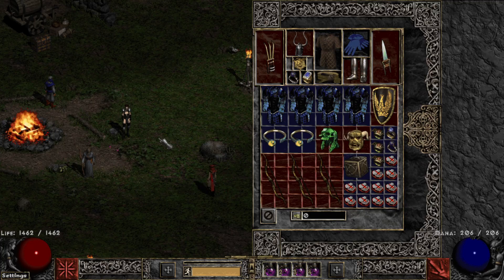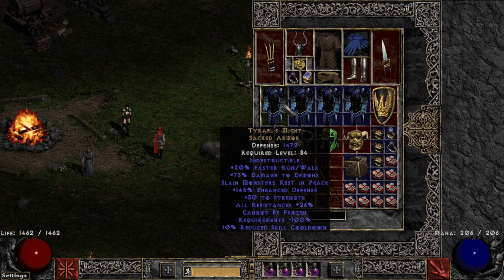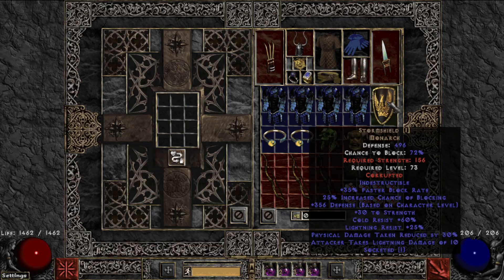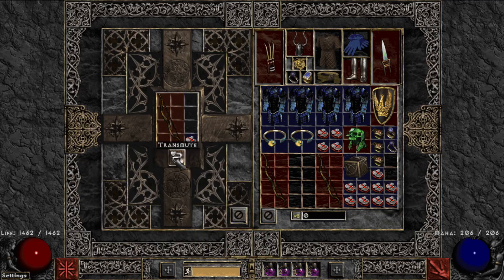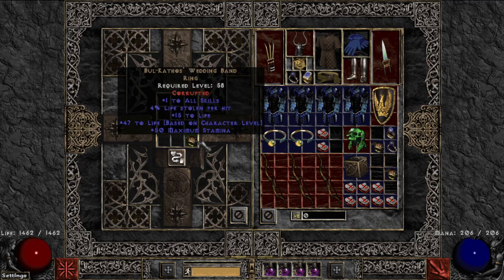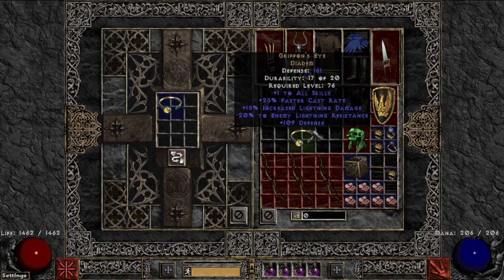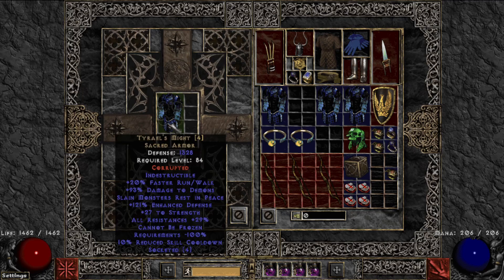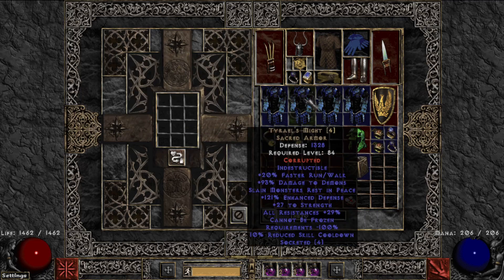Path of Diablo [PoD] Corrupting - Successful Slam Session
Tyrael's, Griffon's, Wisp, Windforce. Enjoy the slam sesh. You'll want to watch to the end. All of the items are on SC so comment if you could use anything you see in the video.

Tal's Armor - 2:12
Storm Shield - 2:30
Andy's - 2:50
Gaze - 3:15
Windforces - 3:50
BK Rings - 4:45
Griffon's - 6:45
Tyrael's - 7:55
Wisp - 9:00